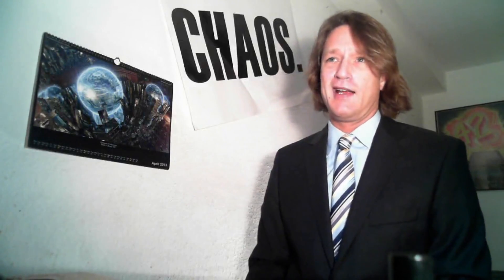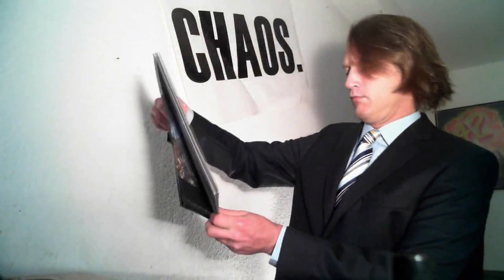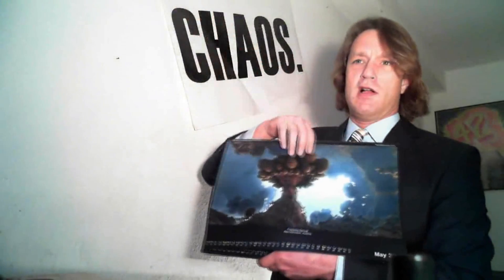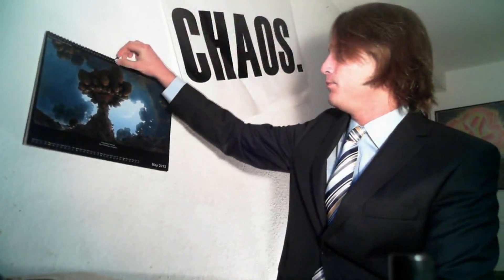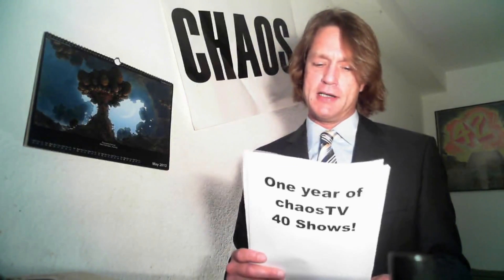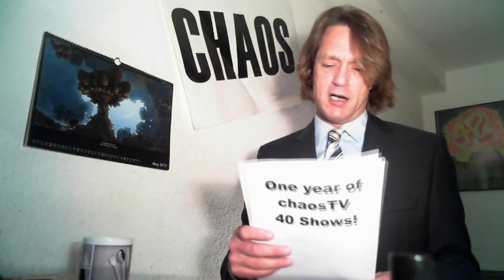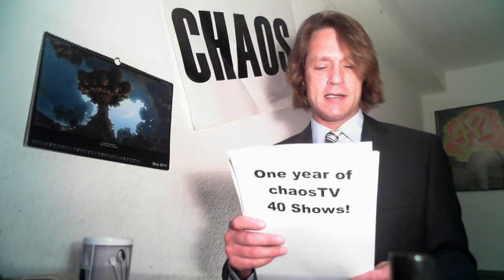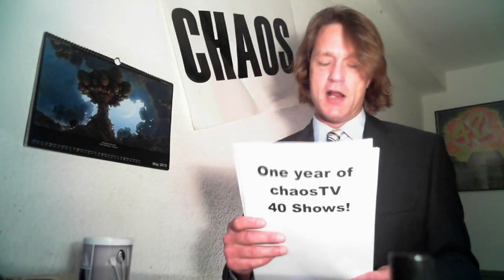chaosTube news #8 - annual fractal art compo - oculus rift - superfractal thing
Boxplorer2 Occulus Rift
Boxplorer2 on Google Code (download includes executable)

"Superfractal Thing" Speed Improvement for deep zoom Mandelbrot Mentioning Thread

fractalforums.com is a thriving web-forum of enthusiastic fractal fanatics. beside finding the mandelbulb and the now famous mandelbox it is an avtive platform with new ideas worth spreading